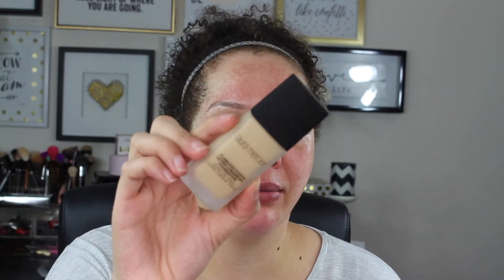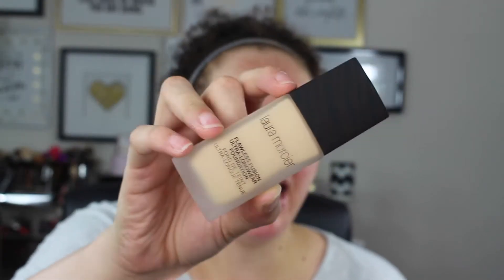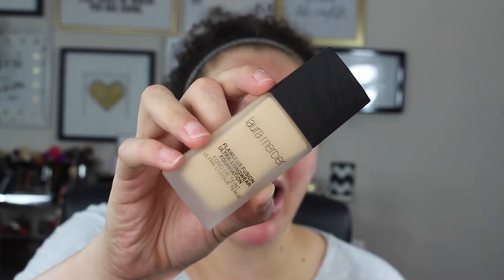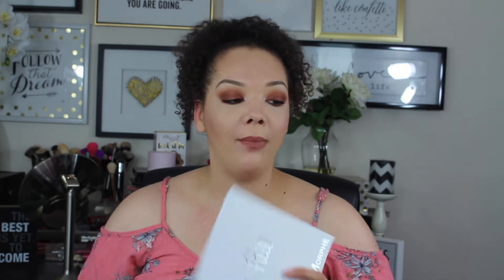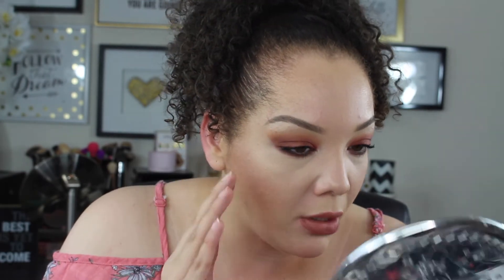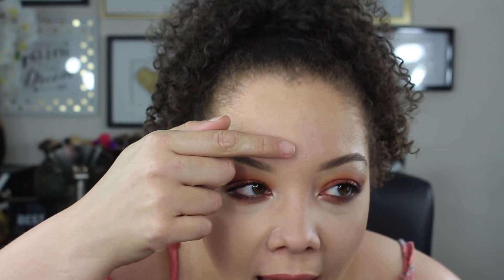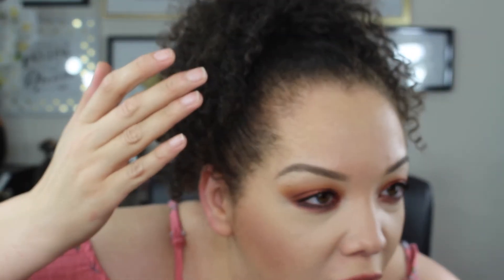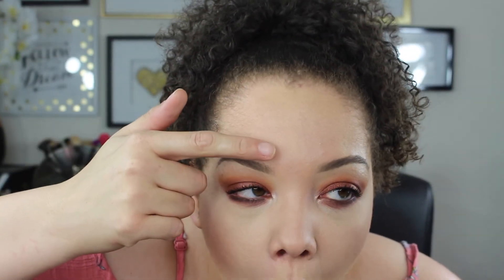Laura Mercier Flawless Fusion Foundation|Foundation Friday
Its time for yet another Foundation Friday. In this weeks foundation Friday I am testing out the new Laura Mercier Fusion Foundation. The Laura Mercier Flawless Fusions Foundation is brand new to the market and I can't wait to share w you guys my Thoughts and opinions!!!

UPDATE ON FOUNDATION FRIDAY Laura Mercier Flawless Fusion Foundation

I freaking LOVE, LOVE, LOVE this foundation. I have worn the Laura Mercier Flawless Fusion Foundation Everyday since filming this video.
Today was the only day it looked less than flawless (I used a glowing highlight to mix in with the foundation it broke it apart) Every other day I have worn the Laura Mercier Flawless Fusion Foundation, It has worn beautifully!!!

Come Back For more Videos Weekly
Mondays- Makeup Haul Mondays
Wednesdays - Will I Buy It?
Fridays- Foundation Fridays

When shopping online Use Ebates!

FTC: All products were purchased by me and all opinions and reviews are my own.